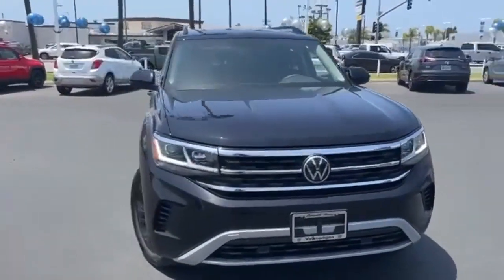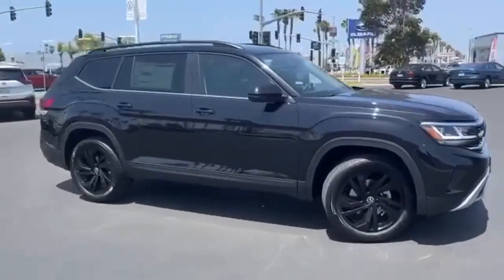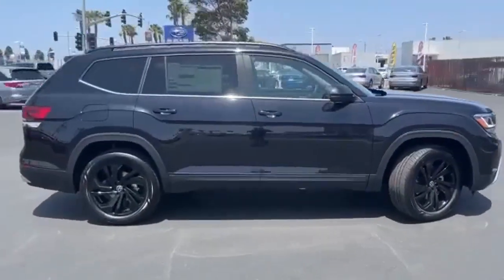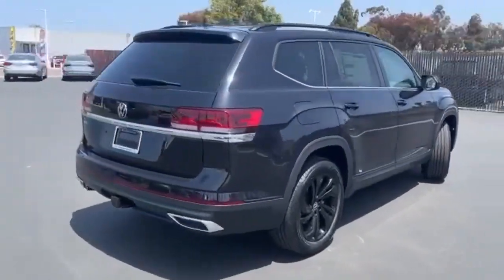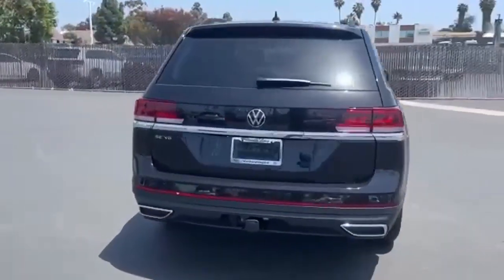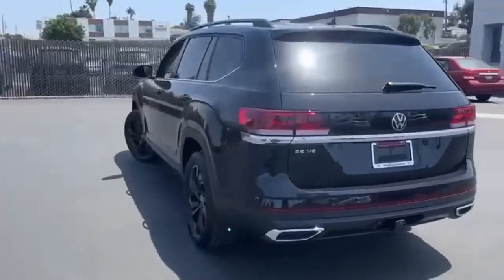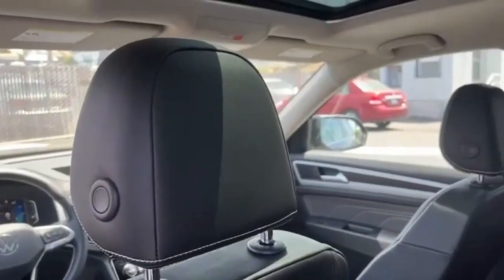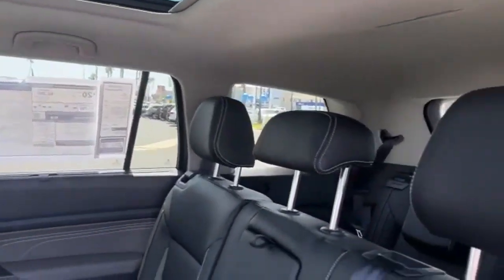New 2022 Volkswagen Atlas National City, CA #320572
Year: 2022
Make: Volkswagen
Model: Atlas
Trim: 3.6L V6 SE w/Technology
Engine: V6 Cylinder Engine
Transmission: 8-Speed Automatic with Tiptronic
Color: Black
Interior: Blck Lthr
Stock #: 320572
VIN: 1V2JR2CA9NC533740
2022 Volkswagen Atlas 3.6L V6 SE w/Technology Black FWD 8-Speed Automatic with TiptronicCall us today to schedule your VIP test drive!

Address:
3131 National City Blvd.